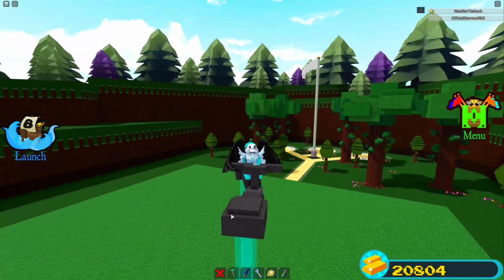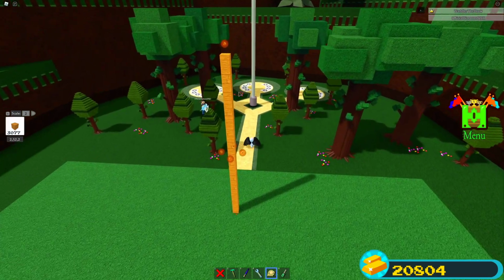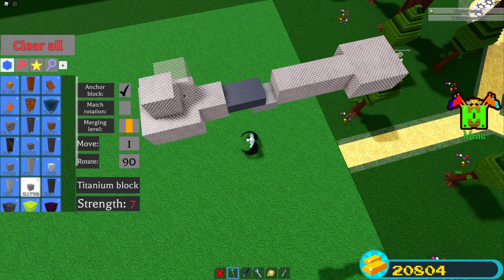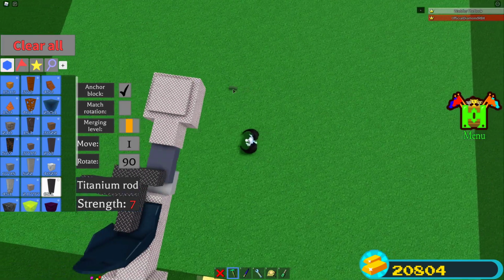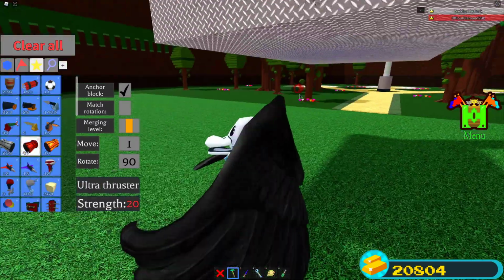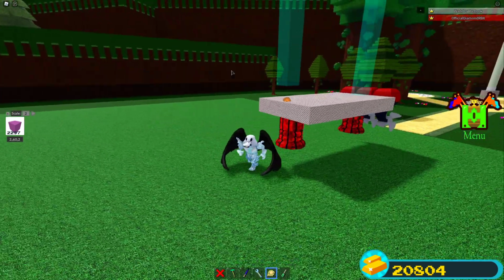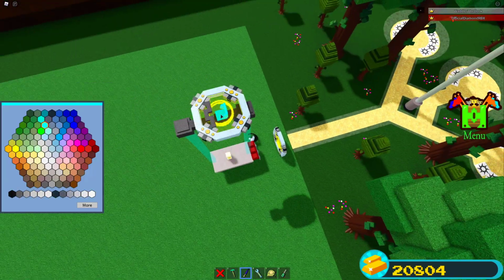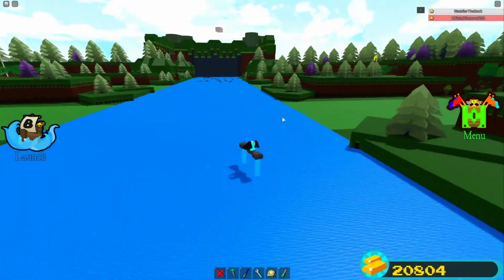Working HOVER BIKE!! - Build A Boat For Treasure!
Working hover bike in build a boat for treasure, this hover bike can hover over land and water and is really easy to build, hope you like it :D

0:00​​ Preview
0:27​​ Tutorial